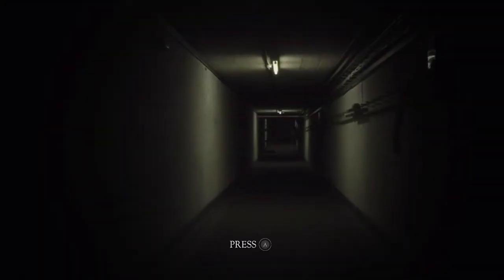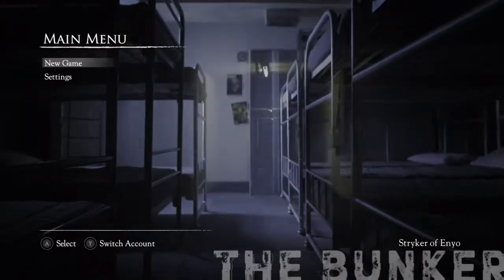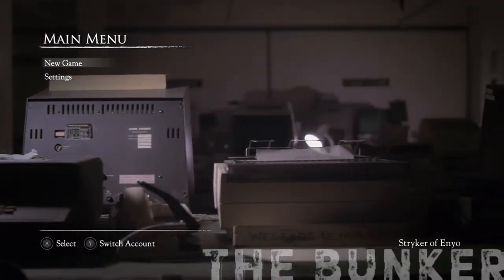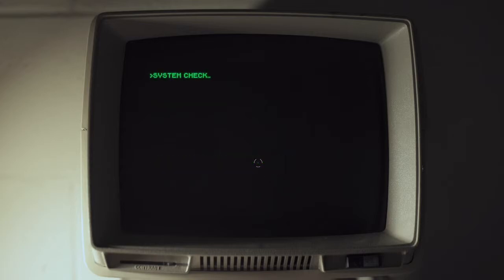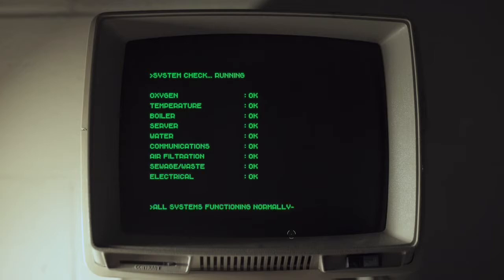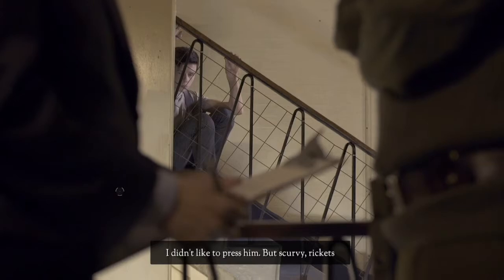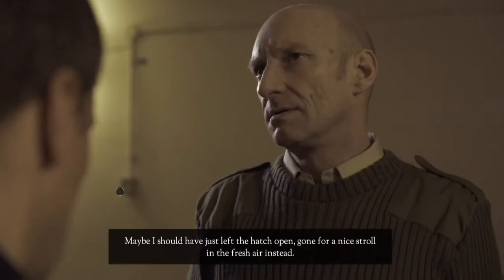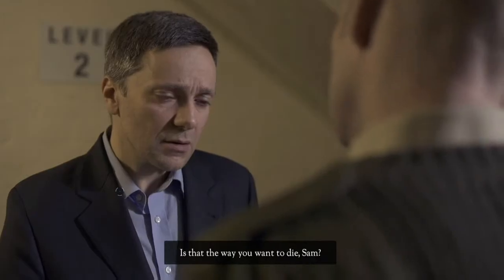Game Review - The Bunker (PS4, Xbox One, PC)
A review from awhile back, first-time on YouTube. The FMV game, The Bunker. Many of the more popular sites don't review these smaller independent games, so I like to cover them every once and a while.

This was video #277 when i originally made it for Upload on the Xbox One, published on (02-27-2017). This is "Game Review #004" in the series.